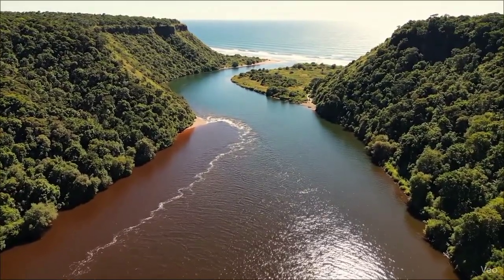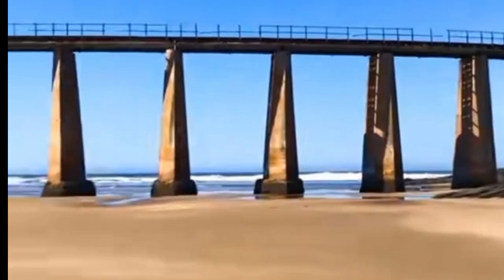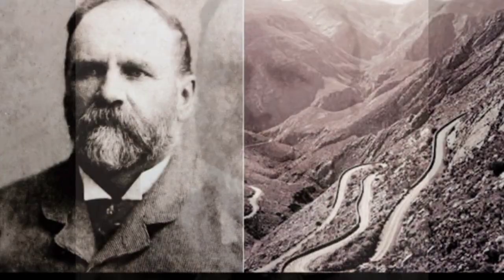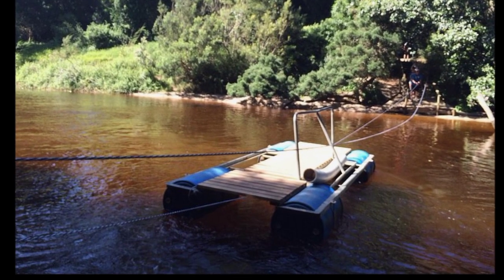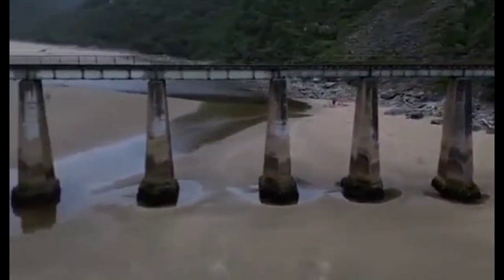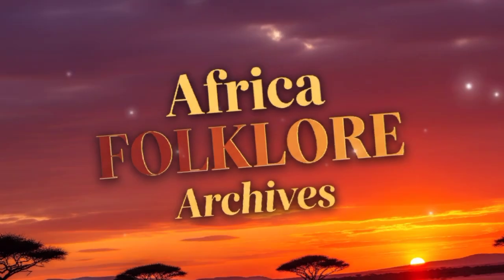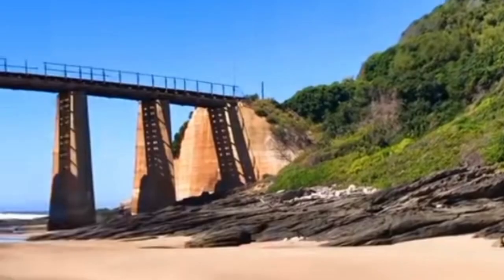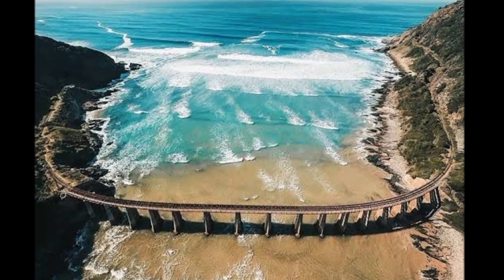The Kaaimans River Mystery Explained: Where Red Water Refuses to Mix with Blue Ocean | South Africa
Discover an extraordinary story from South Africa that connects African History with natural wonders. This South Africa phenomenon showcases Historical Facts about the Kaaimans River, where Black History meets geological science in African History's most visually stunning location. Learn about South Africa's Garden Route through this African History lens, exploring Historical Facts that reveal how Black History and South Africa's natural heritage intertwine. This is African History told through nature's extraordinary display in South Africa—Historical Facts that prove Black History includes stories of the land itself.
Located in South Africa's Western Cape near Wilderness, the Kaaimans River creates one of nature's most spectacular phenomena: a blood-red river flowing into the turquoise Indian Ocean, with the two colors meeting but refusing to mix. The boundary line is so sharp it looks impossible—like someone painted a line across the water.

In this video, you'll discover:
✅ Why the Kaaimans River runs deep reddish-brown (it's not pollution!)
✅ The science of tannins from fynbos plants creating "rooibos tea water"
✅ How density differences prevent freshwater and saltwater from mixing immediately
✅ The history of "Turnabout River" that trapped travelers for weeks
✅ Why this was called Keerom River and forced people to turn back
✅ Thomas Charles John Bain's Seven Passes Road that finally solved the problem
✅ The Outeniqua Choo Tjoe steam train that crossed this stunning junction until 2006
✅ How fynbos (covering only 6% of southern Africa) holds half the continent's plant species
✅ The 1952 curved bridge and the 2006 landslide crisis
✅ Adventure opportunities: kayaking, hiking to "Map of Africa" viewpoint

The Science Behind The Phenomenon:
The Kaaimans River flows from the Outeniqua and Tsitsikamma mountains through fynbos vegetation. As plants decay, they release tannins and humic acids—the same compounds that make tea brown. Rain picks up these organic compounds, staining the water deep amber-red. When this lighter freshwater meets the denser saltwater of the Indian Ocean, they initially refuse to mix due to density differences, creating a razor-sharp visual boundary.

Historical Significance:
For centuries, the Kaaimans River was a nightmare for travelers. Before modern bridges, when rains came, the river became impassable. Wagons and horseback travelers waited days or weeks, and many had to turn back—earning it the nickname "Keerom" (Turnabout River). Thomas Charles John Bain finally solved this with the Seven Passes Road, but the river continued to demand respect: in 2006, heavy rains caused a massive landslide that closed the N2 highway between George and Knysna.

The Unique Ecosystem:
Fynbos is one of Earth's most biodiverse ecosystems, holding almost one in five African plant species in just 6% of southern Africa's land area. This rare vegetation creates the Kaaimans' distinctive color—if fynbos disappeared, so would the red river.

Location Details:
Western Cape, South Africa
Near Wilderness on the Garden Route
Between George and Mossel Bay
Crossed by N2 highway on Kaaimans River Pass
Historic railway bridge (former Outeniqua Choo Tjoe route)
Dolphin Point viewpoint with 270-degree panorama

Activities:
Hiking in Kaaimans River Gorge
Whitewater kayaking
Swimming in the estuary
Photography at the railway bridge
Viewing "Map of Africa" rock formation

🎥 African Folklore Archives brings you thoroughly researched content connecting African history with the natural world.

TIMESTAMPS
0:00 - Introduction: A River That Defies Logic
0:40 - Where Are You Watching From? (First Engagement)
1:05 - The Conventional Belief vs. Reality
1:45 - Location: Kaaimans River, Garden Route, South Africa
2:30 - The "Turnabout River" History
3:15 - Why Is The Water Red? Introducing Fynbos
4:30 - The Science: Tannins and Humic Acids
5:45 - Where Red Meets Blue: The Density Phenomenon
6:30 - What Topics Baffle You? (Second Engagement)
7:00 - The Historic Railway Bridge and Outeniqua Choo Tjoe
8:15 - The First Curved Bridge and 2006 Landslide Crisis
9:00 - Please Subscribe! (Third Engagement)
9:30 - What The Kaaimans River Teaches Us
10:30 - Activities: Kayaking, Hiking, Map of Africa Viewpoint
11:00 - What Fascinated You Most? (Fourth Engagement)
11:30 - Final Thoughts: Mystery Still Exists